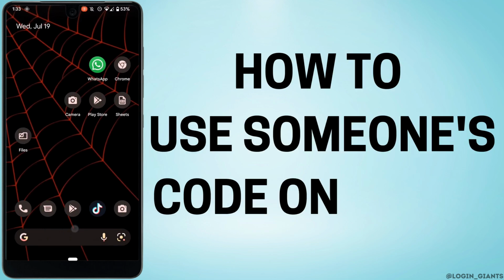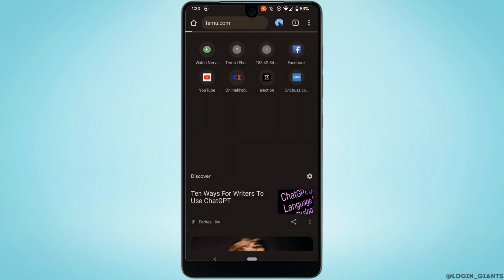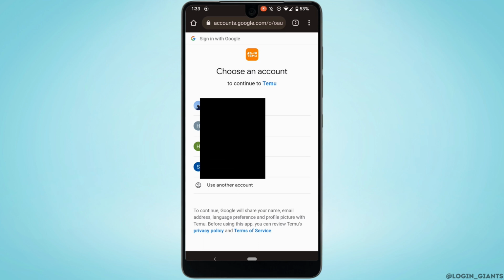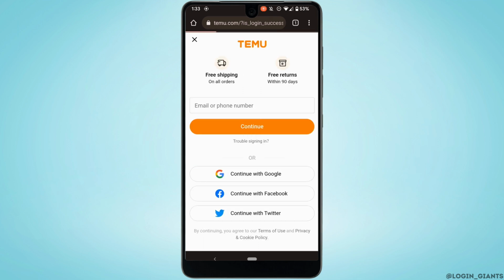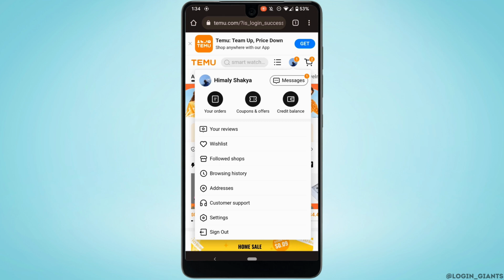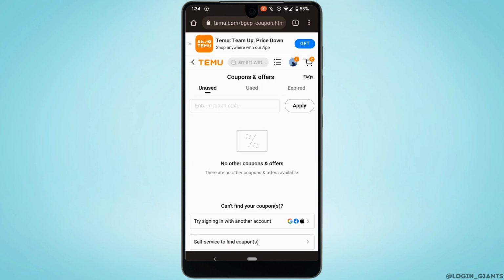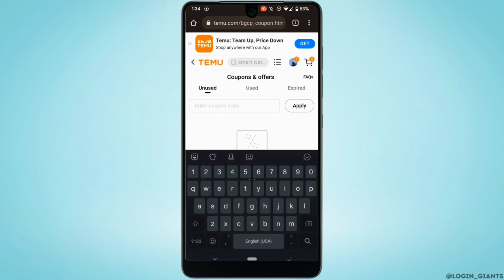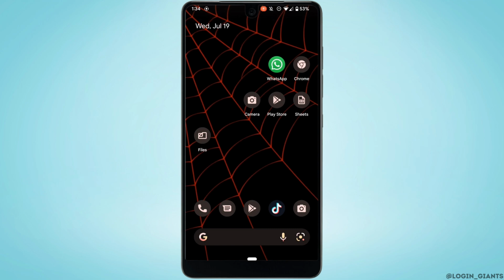How to Use Someone's Code on Temu (2023)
Discover how to make the most of coupons on Temu in 2023! Temu's coupon system provides great savings opportunities, and we'll show you how to take full advantage of them!

Join us as we explore the world of couponing on Temu, helping you find the best deals and make the most of your shopping experience. 🛒

Stay up-to-date with our latest uploads by clicking the bell icon. Happy couponing on Temu in 2023! 🎉

Chapters:
00:00 Introduction
00:05 How to Use Someone's Coupon Code on Temu (2023)